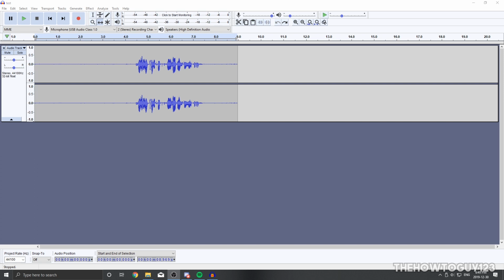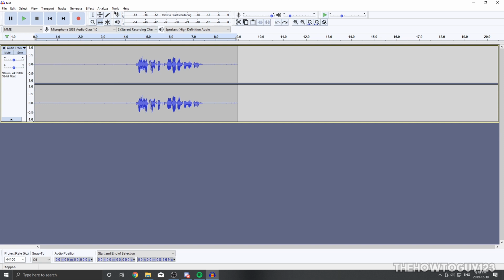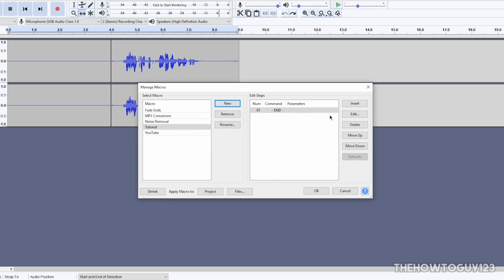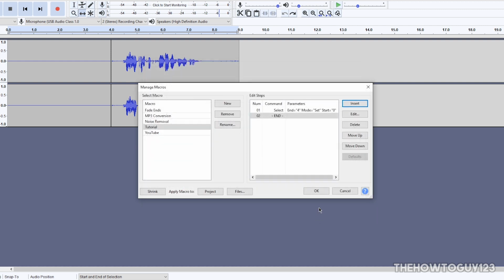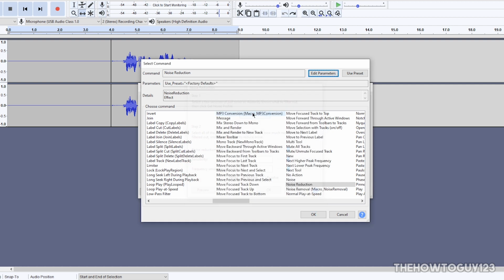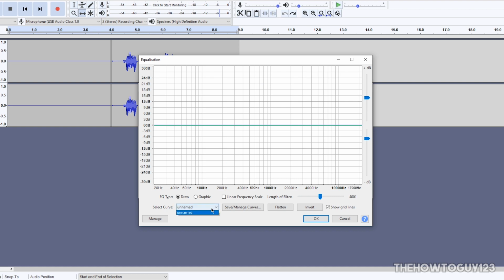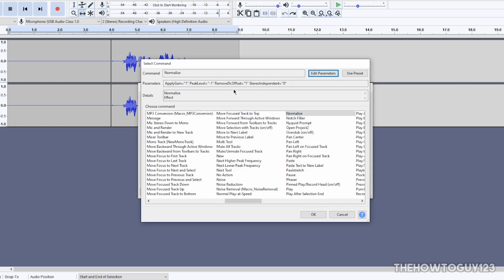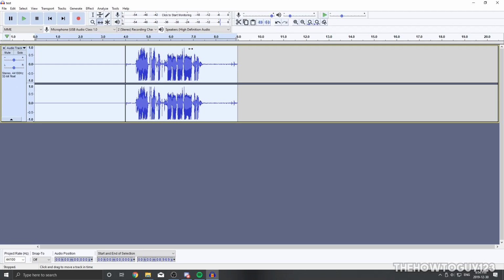How To Use Macros In Audacity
In this tutorial I will show you how to make and use a macro in Audacity.